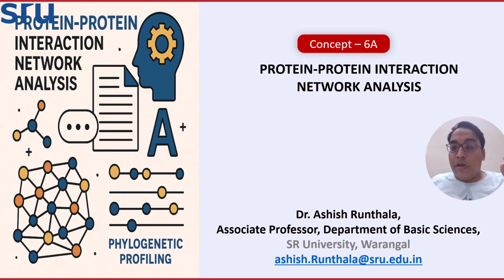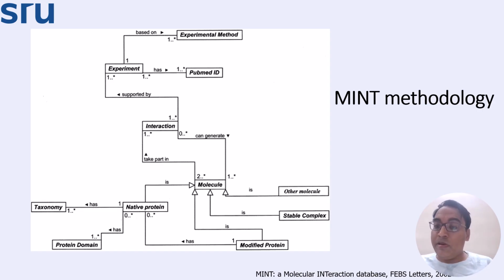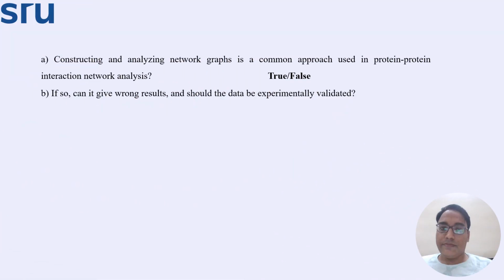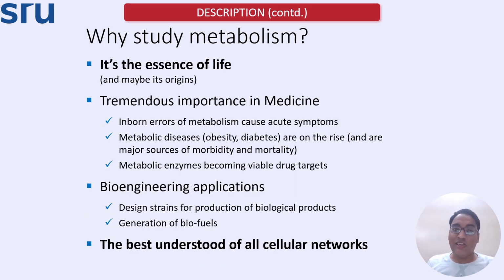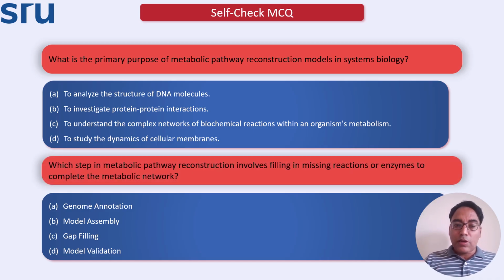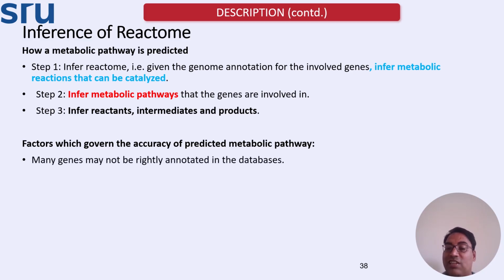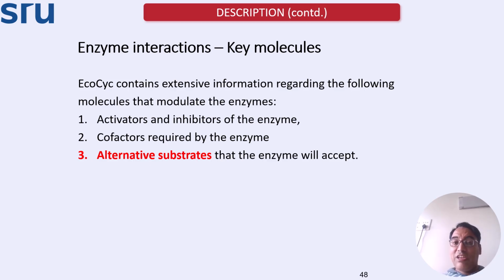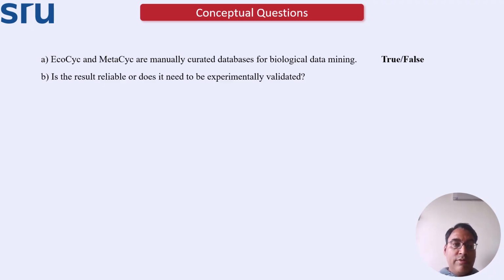Unraveling Protein Interactions: A Network Analysis Deep Dive.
This presentation explores protein interactions using network analysis, enhanced by databases like KEGG, Ecocyc, and Metacyc. Network analysis maps protein connections to identify crucial proteins and functional modules. Integrating KEGG provides pathway context, Ecocyc offers detailed E. coli insights, and Metacyc enables metabolic comparisons. By combining interaction data with these resources, we gain a holistic understanding of cellular organization, revealing the functional significance of protein relationships within known biological pathways and processes. This integrated approach offers a deeper insight into the intricate mechanisms of cellular life.